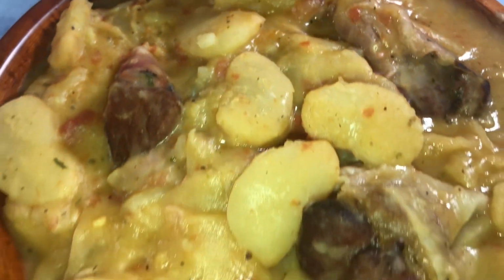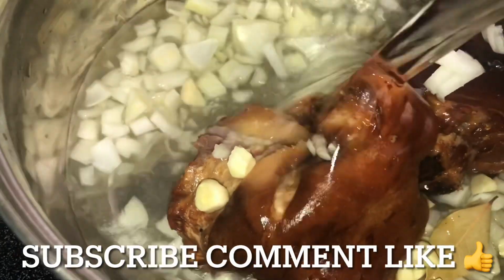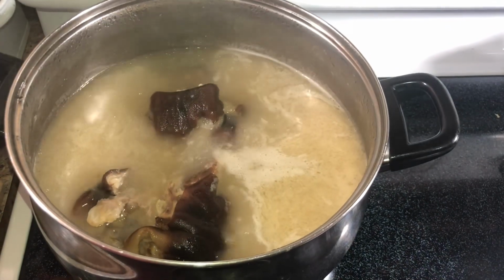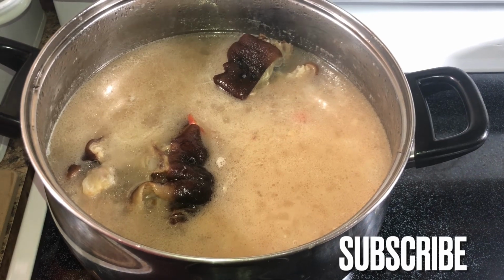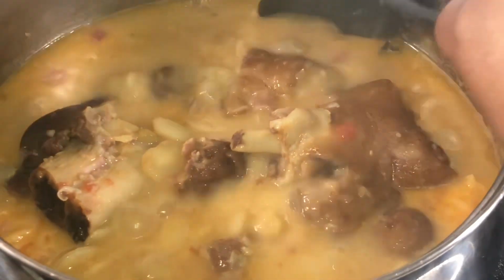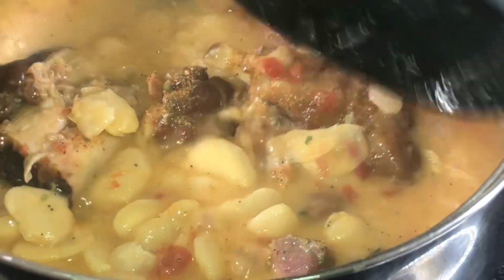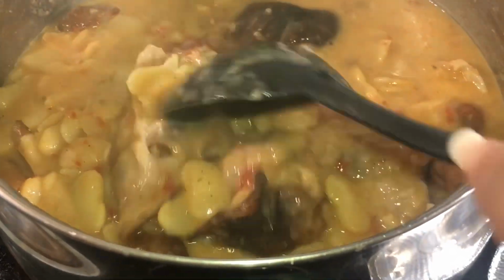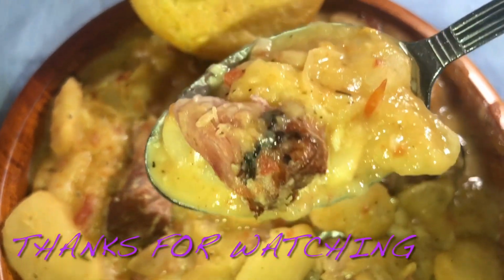Best Southern Style LIMA BEANS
Southern Style Lima Beans

Ingredients
1 bag of Lima beans
2 ham hocks
2-3 gloves of garlic chopped
1 onion chopped
2 bay leaves
1 can of rotel (Optional)
6 cups water

Place ham hocks onions garlic and bay leaves to pot cover with water to top of ham hocks bring to boil reduce to simmer cook till tender about 2 hours
Add in Lima beans rotel cook till beans are tender about 1 hour be sure to stir beans Periodically and season to taste.